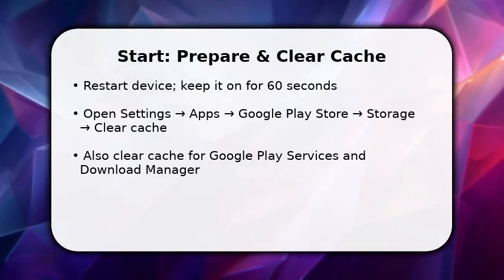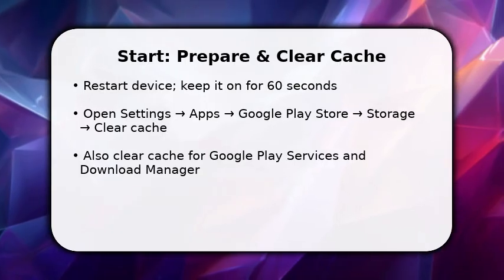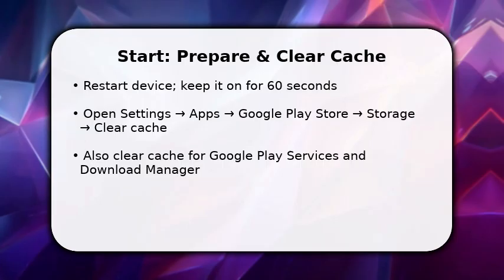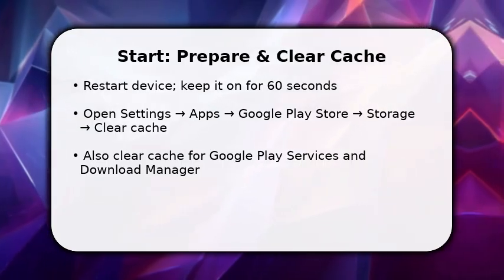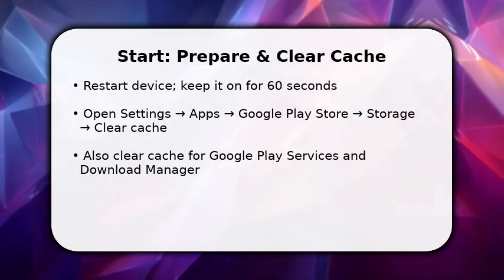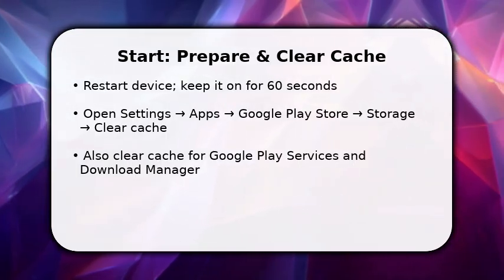How to Fix Google Play Try Again (easy Method)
Learn how to resolve the 'Try Again' error on Google Play in a simple and straightforward manner. This video guides you through troubleshooting steps, including checking your internet connection, updating apps or device software, clearing cache, reinstallation of problematic applications, and contacting support if necessary.

Google Play Try Again, Troubleshoot Google Play Error, Resolve 'Try Again' on Google Play, Check Internet Connection for Google Play, Update Applications on Google Play, Clear Cache in Google Play Settings, Reinstall Problematic Application on Google Play, Contact Google Play Support